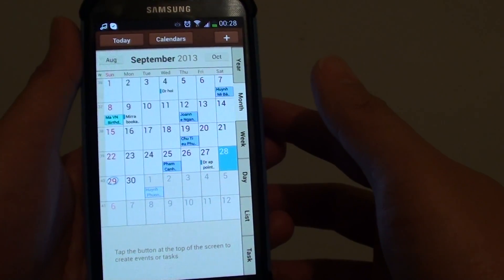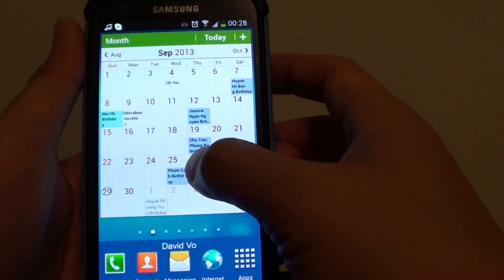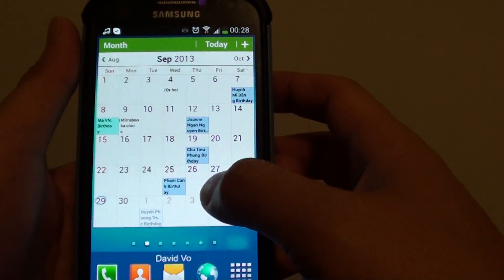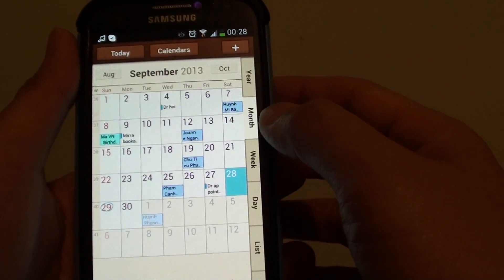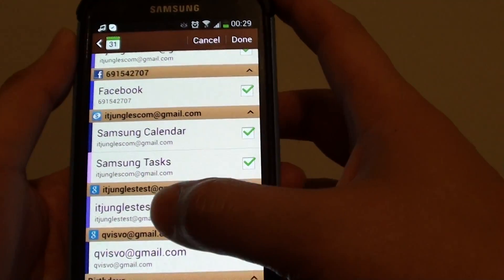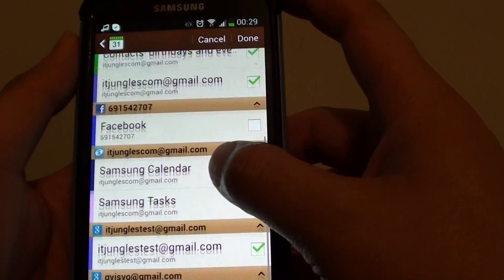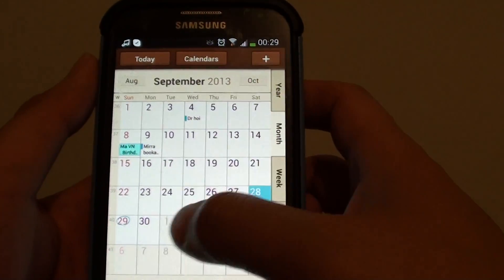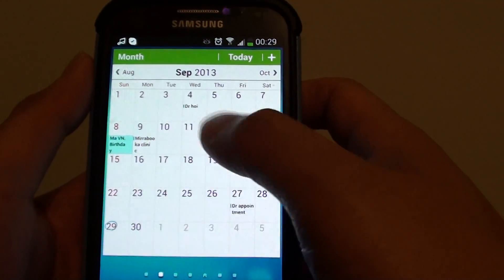Samsung Galaxy S4: How to Enable/Disable Facebook Event From Showing Up on the Calendar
Learn how you can enable or disable Facebook event from showing up on the calendar on the Samsung Galaxy S4.